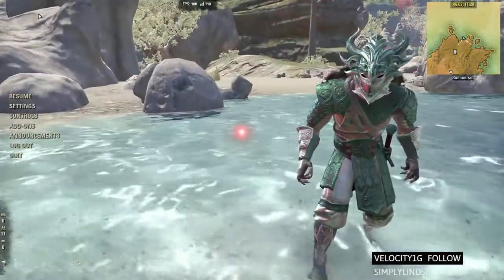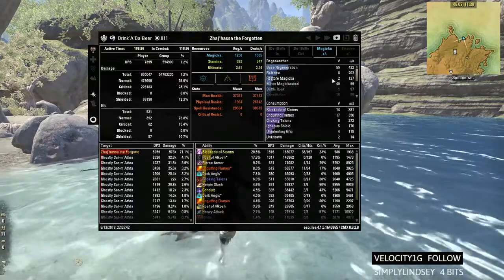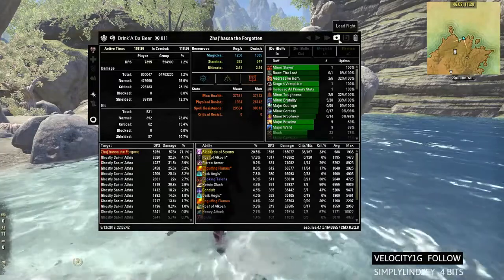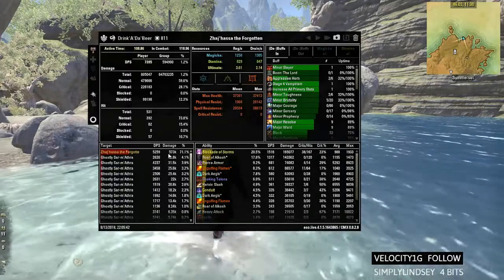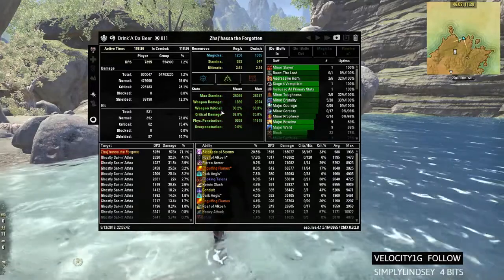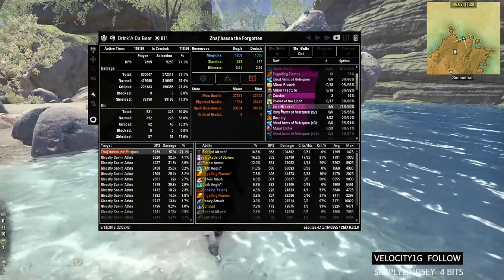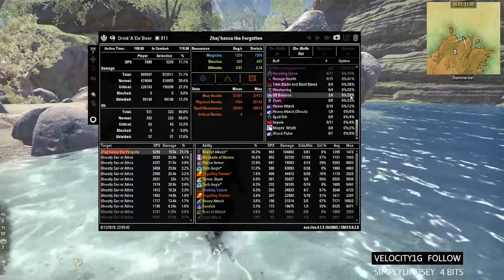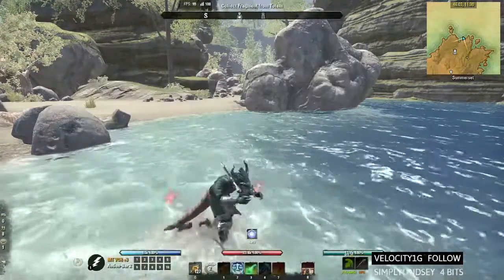ESO - How to read Combat Metrics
This video goes over Combat Metrics and how to read it. Hopefully this helps you all that use it but don't quit no how to read it correctly.